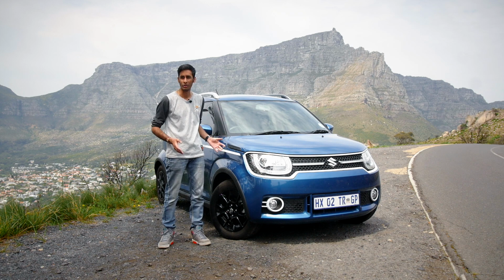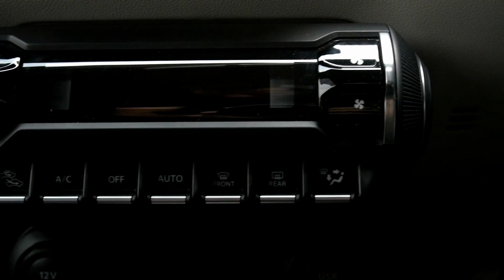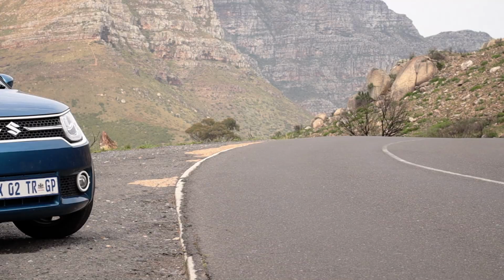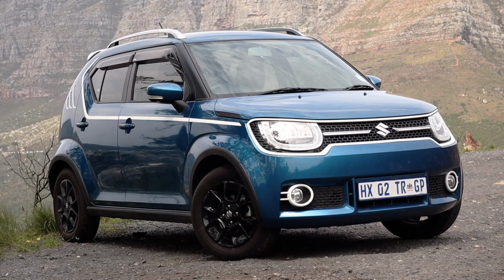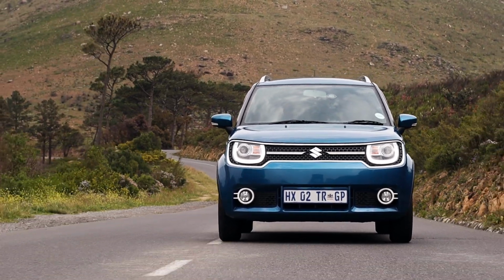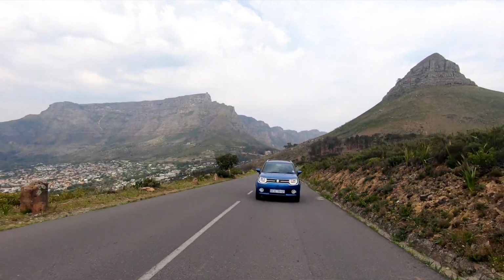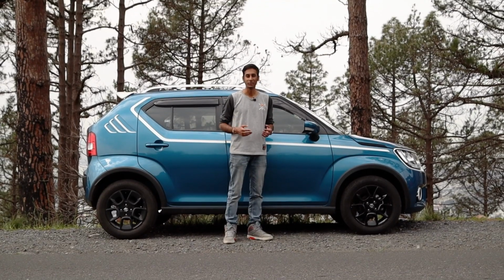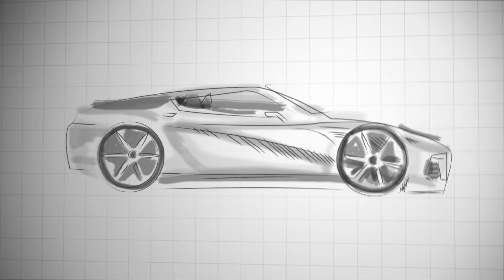LONG-TERM WRAP-UP: Suzuki Ignis 1,2 GLX manual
CAR journalist Nikesh Kooverjee talks about his experience with the Suzuki Ignis after spending six months behind the wheel.